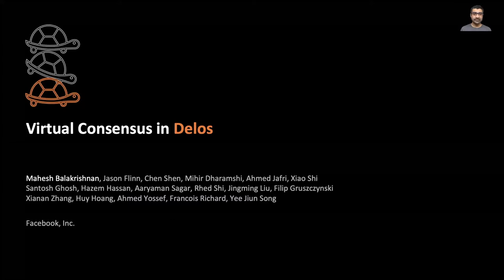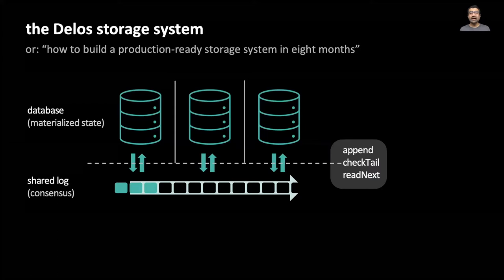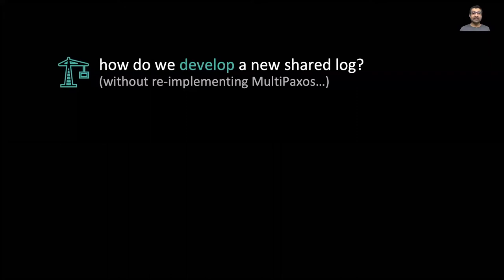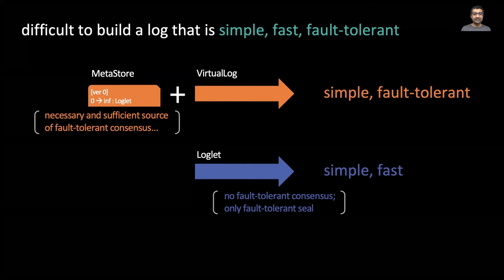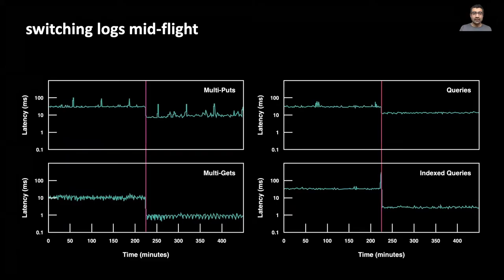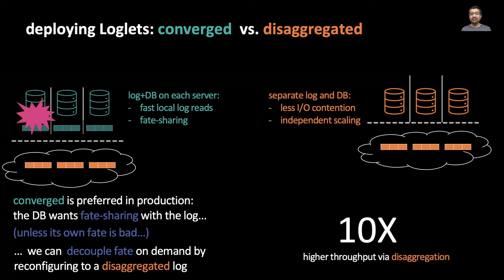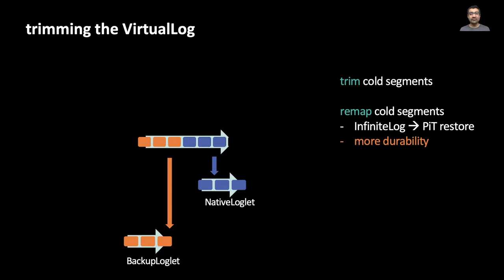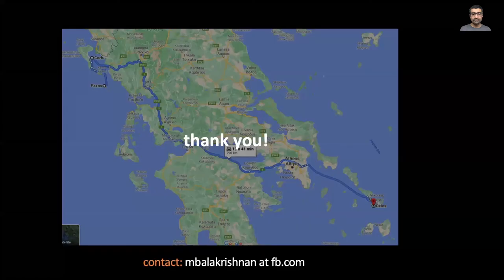OSDI '20 - Virtual Consensus in Delos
Virtual Consensus in Delos

Mahesh Balakrishnan, Jason Flinn, Chen Shen, Mihir Dharamshi, Ahmed Jafri, Xiao Shi, Santosh Ghosh, Hazem Hassan, Aaryaman Sagar, Rhed Shi, Jingming Liu, Filip Gruszczynski, Xianan Zhang, Huy Hoang, Ahmed Yossef, Francois Richard, and Yee Jiun Song, Facebook, Inc.

Consensus-based replicated systems are complex, monolithic, and difficult to upgrade once deployed. As a result, deployed systems do not benefit from innovative research, and new consensus protocols rarely reach production. We propose virtualizing consensus by virtualizing the shared log API, allowing services to change consensus protocols without downtime. Virtualization splits the logic of consensus into the VirtualLog, a generic and reusable reconfiguration layer; and pluggable ordering protocols called Loglets. Loglets are simple, since they do not need to support reconfiguration or leader election; diverse, consisting of different protocols, codebases, and even deployment modes; and composable, via RAID-like stacking and striping. We describe a production database called Delos which leverages virtual consensus for rapid, incremental development and deployment. Delos reached production within 8 months, and 4 months later upgraded its consensus protocol without downtime for a 10X latency improvement. Delos can dynamically change its performance properties by changing consensus protocols: we can scale throughput by up to 10X by switching to a disaggregated Loglet, and double the failure threshold of an instance without sacrificing throughput via a striped Loglet.